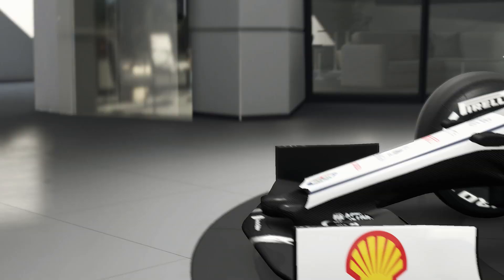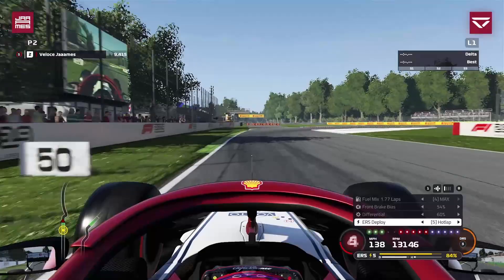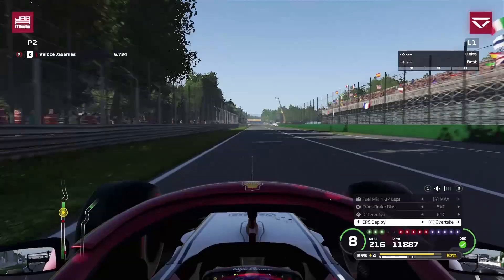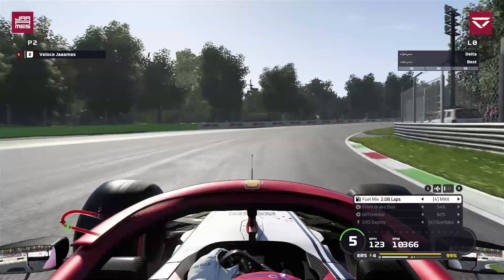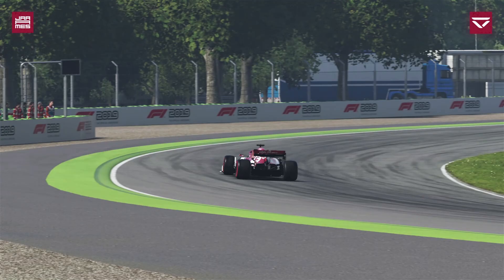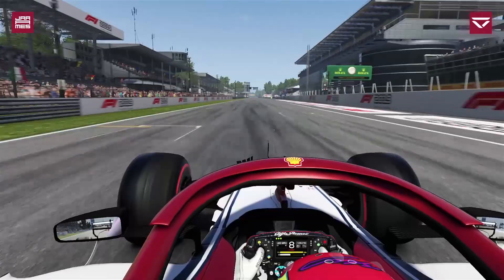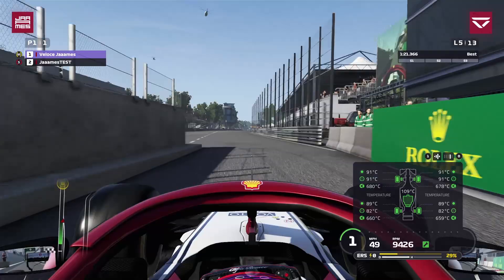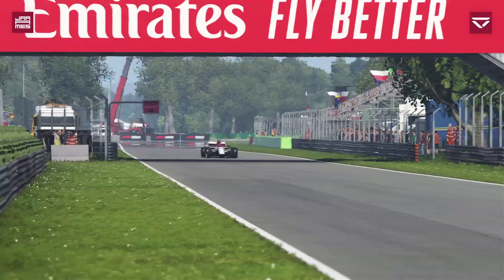F1 2019 SETUP SERIES - BRAKES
Hello everyone and welcome to another brand new series, a series I think that is high in demand! Hopefully it can give you a good understanding on how the cars work on F1 2019. It is hard to bring a series like this to reality, but I have decided to give it my best shot :) Please let me know what you thought of it in the comments below!

BRAKE VALUES FOR BOTH PEDAL SETS I OWN:

Fanatec V3 Pedals with V2.5 ClubSport Wheel:

- Brake pressure in game: 85%
- 'BRF' Value on wheel: 050

Fanatec CSL Elite Pedals with CSL Elite wheelbase:

(NOTE - I HAVE THE LOADCELL BRAKE WITH '85' WASHERS)

- Brake pressure: 88%
- 'BRF' Value on wheel: 080